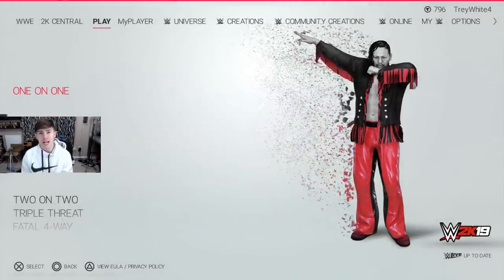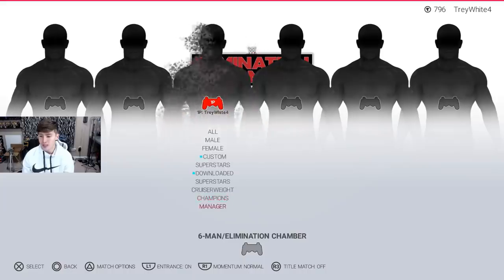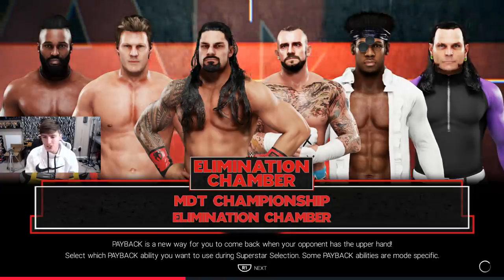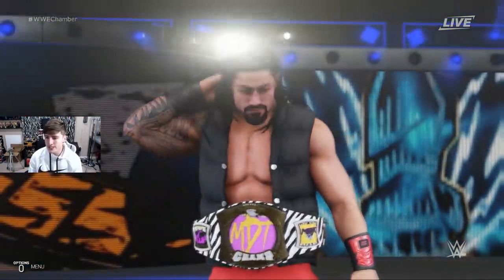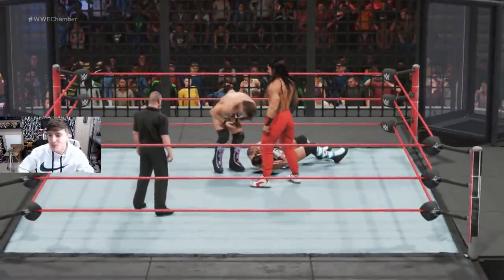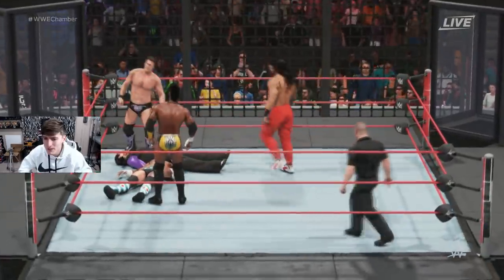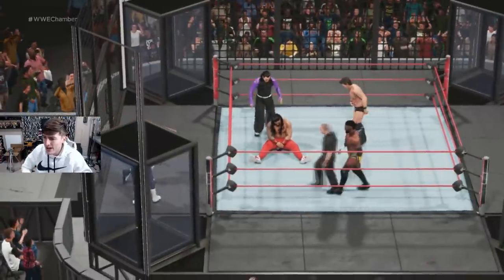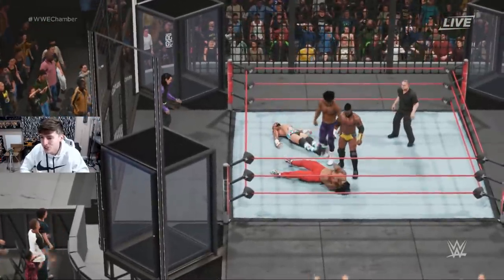MDT CHAMPIONSHIP HELLS GATE ELIMINATION CHAMBER! WWE 2K19 SIMULATION!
MDT Championship Elimination Chamber
WWE figure Hell's Gate WWE 2k19 Simulation & reaction!
Roman Reigns vs Cedric Alexander vs Chris Jericho vs Velveteen Dream vs CM Punk vs Jeff Hardy
MDT Live Elimination Chamber